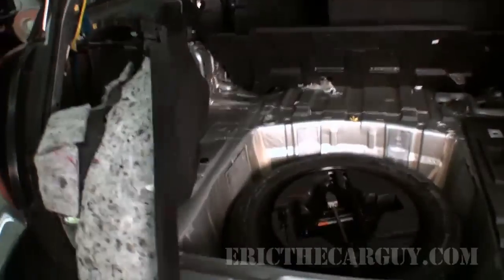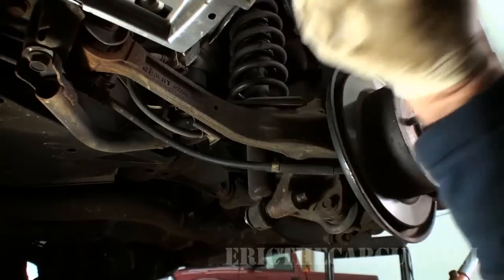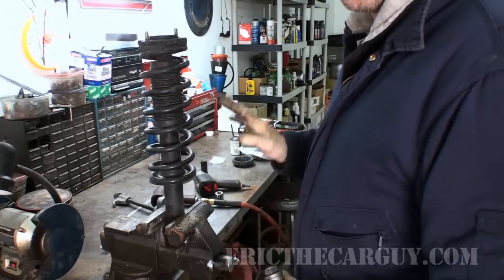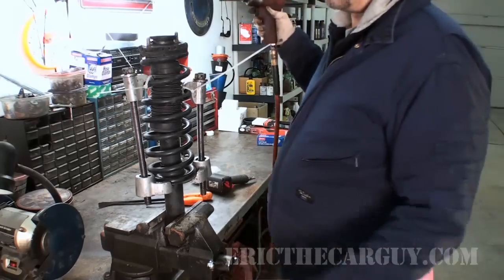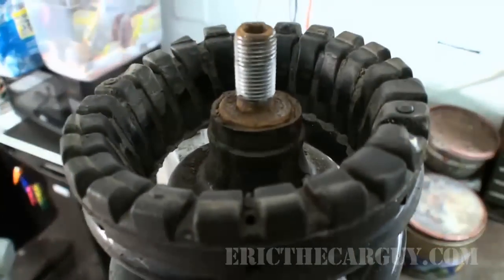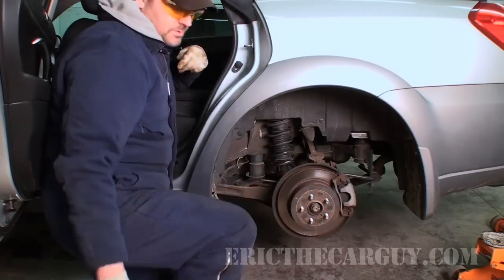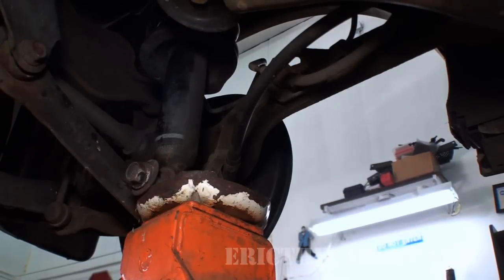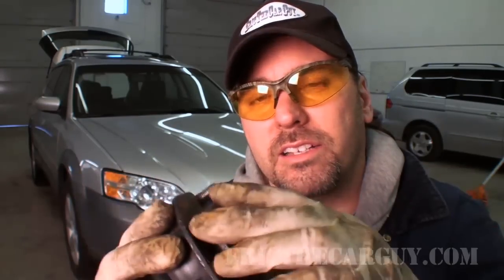2007 Subaru Outback Suspension Noise Repair -EricTheCarGuy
The Subaru came in for a couple of things.  A noise in the suspension was one of them.  In this video I show how I diagnose and repair a noise in this 2007 Subaru Outback.   It wasn't easy to track down but it turned out that the left rear upper strut mount had come apart and was causing a 'clunk'/'squeak' when going over bumps.  The replacement of this mount shows how to compress the coil spring on the strut as well as the replacement of the upper mount.  Here are some helpful links if you find yourself dealing with this problem.

Silicone Paste

Stay Dirty

ETCG